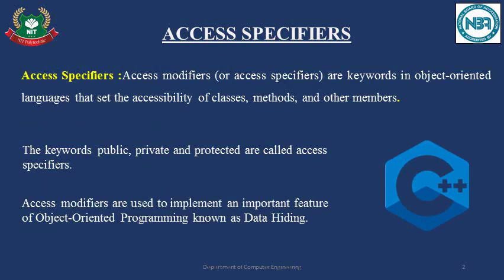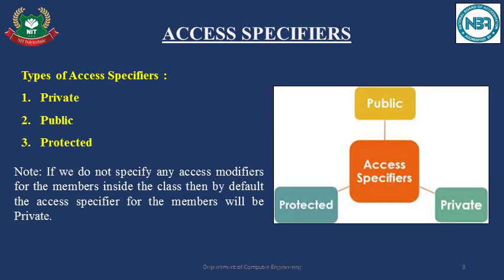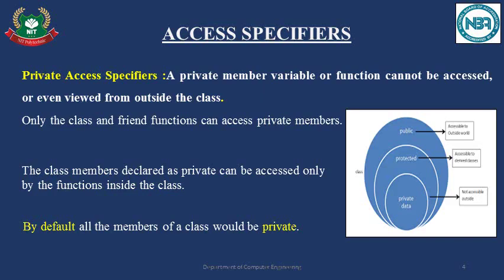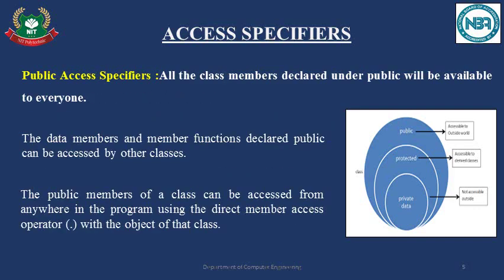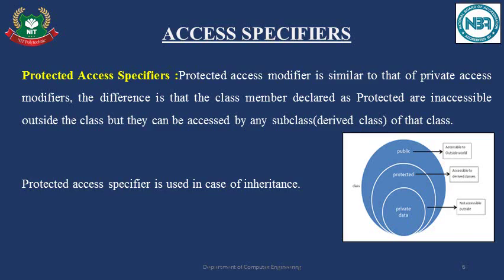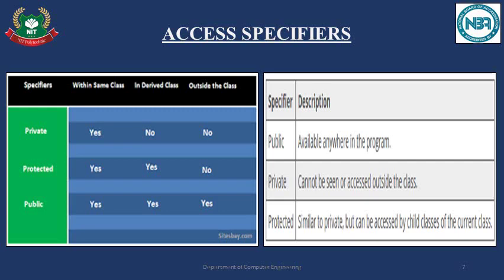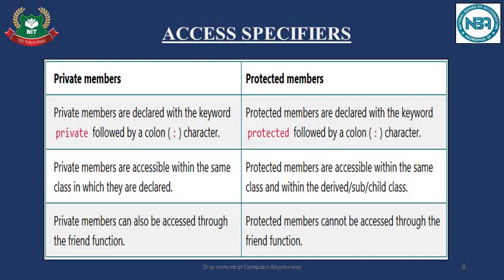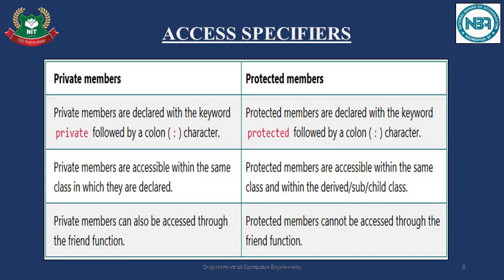ACCESS SPECIFIERS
Access Specifiers(or modifiers) which specifies a access to data members & member functions in a class.